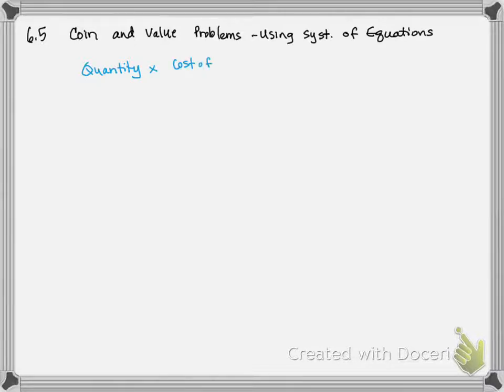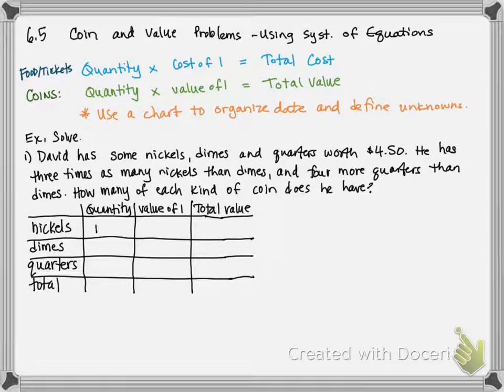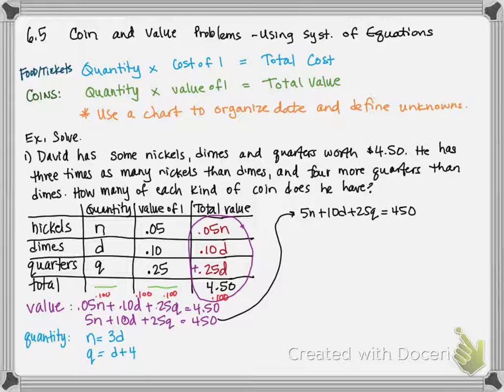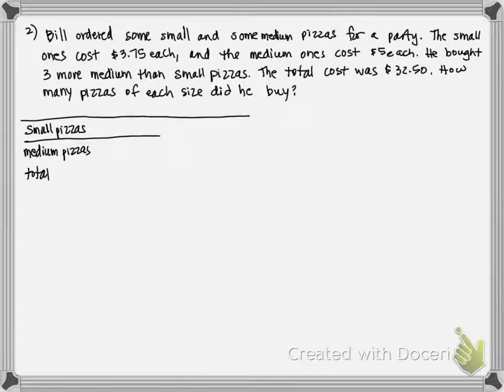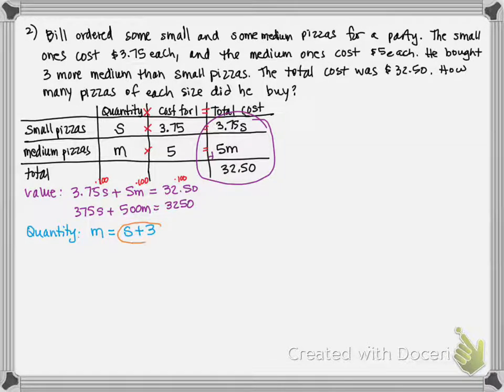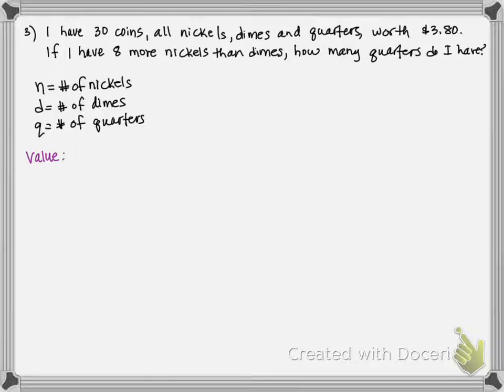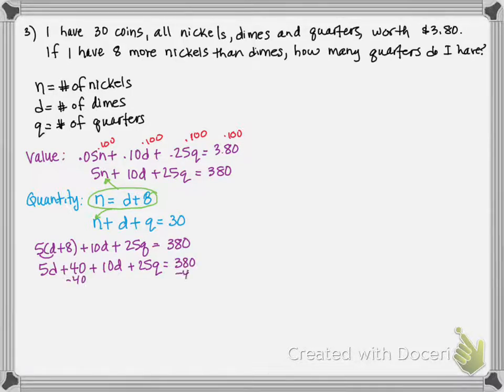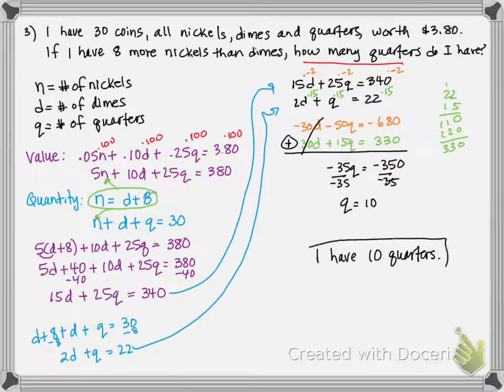M8A Solving Coin and Value Problems Using Systems of Equations